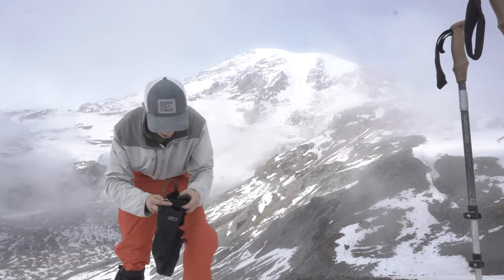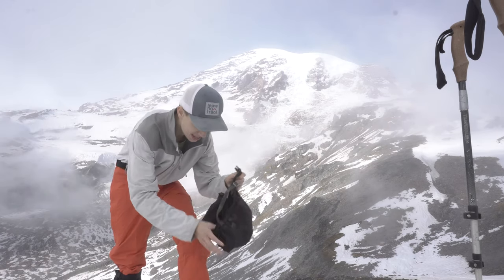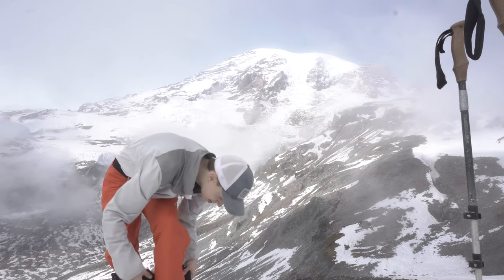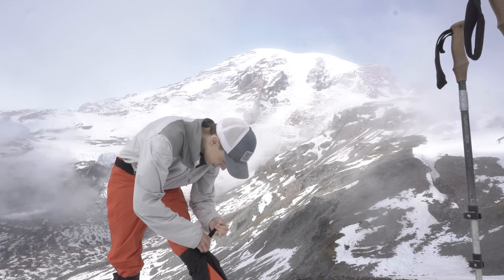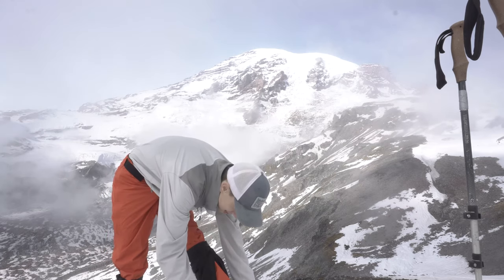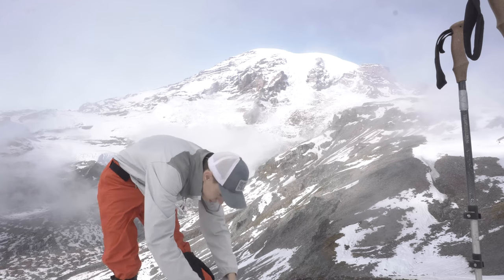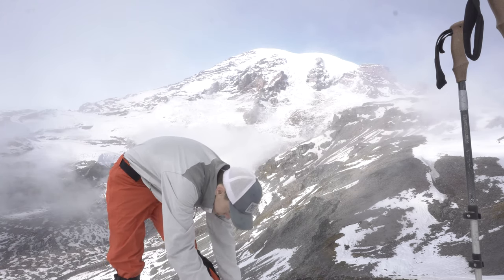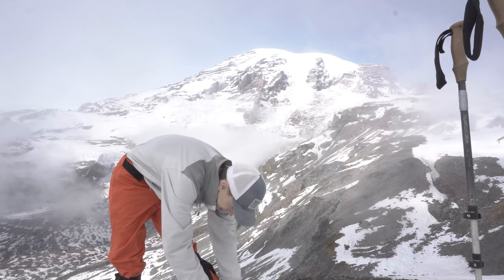Crampon Quick Tip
A quick tip for putting on crampons with gaiters, and where you should stuff the straps once they're on.